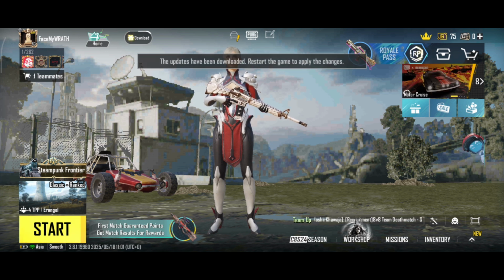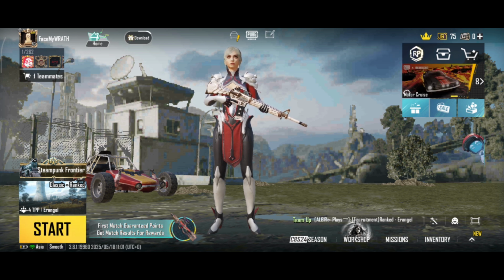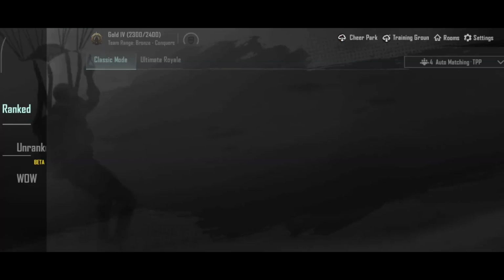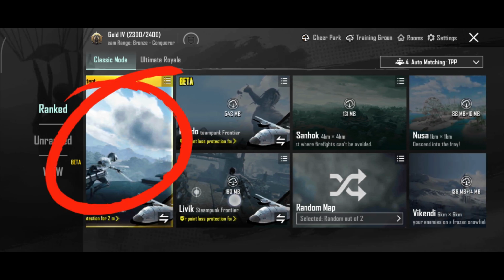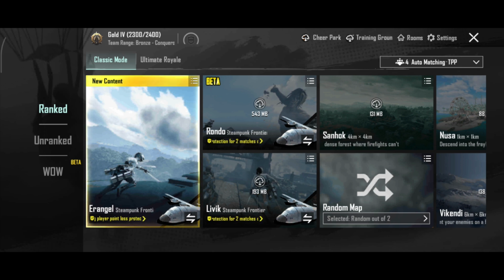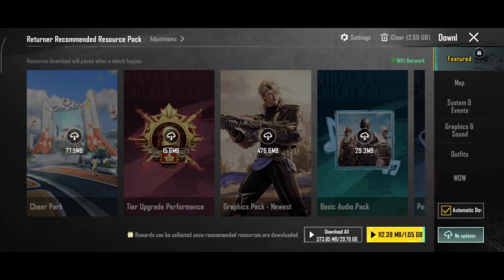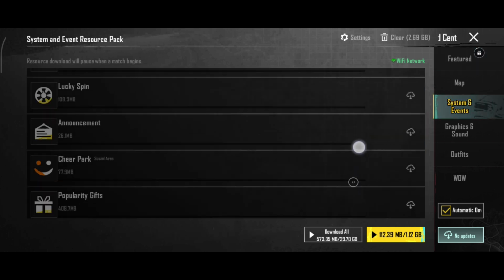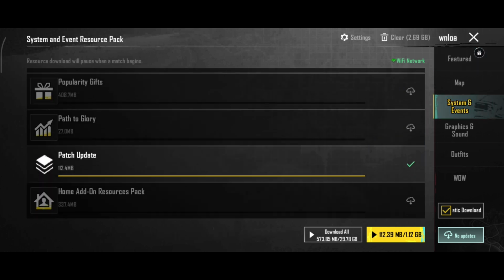How to Download Steampunk Frontier in PUBG Mobile 2025?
Want to experience the exciting Steampunk Frontier mode in PUBG Mobile? Learn the easiest way to download and access the latest update featuring steampunk-themed gameplay and exclusive rewards!
Follow this step-by-step guide to update your PUBG Mobile game and jump into the new adventurous mode hassle-free.